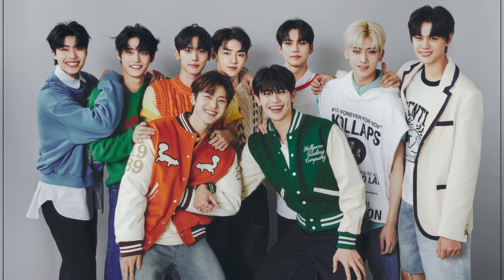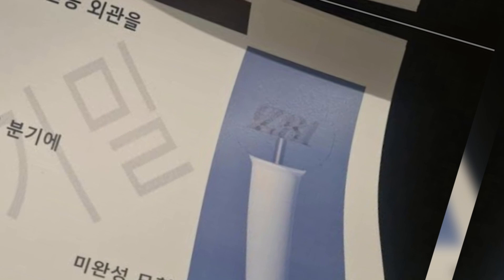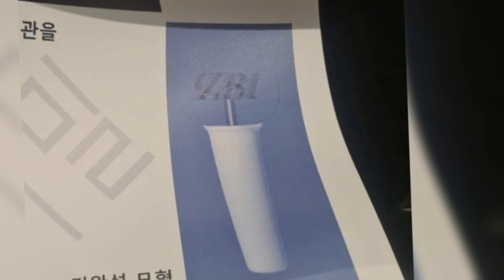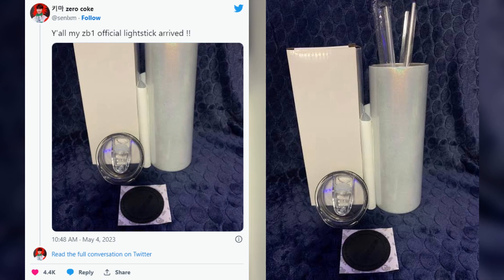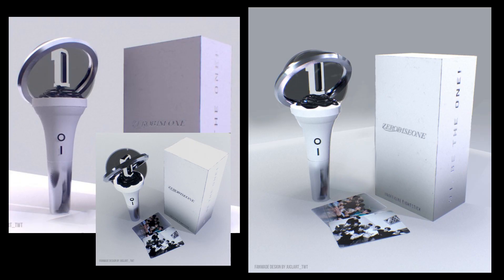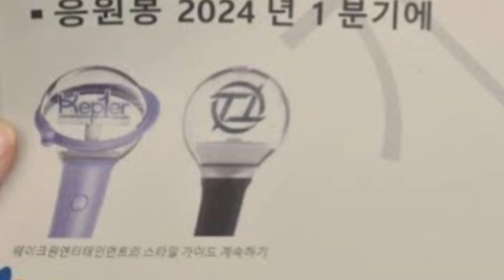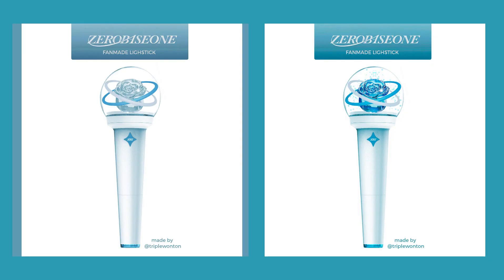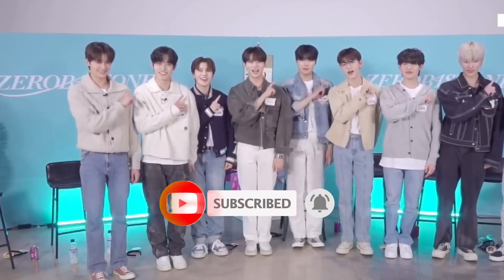Netizens Disappointed With ZEROBASEONE Lightstick Prototype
Netizens in Shock After Allegedly Finding Unfinished Prototype of ZEROBASEONE's Lightstick.
Fans were eagerly anticipating the group's debut after they won the chance to do so on the reality show Boys Planet. However, netizens were left disappointed after a photo of an alleged preliminary design for the lightstick was shared on social media.